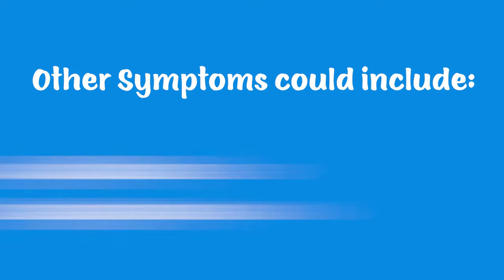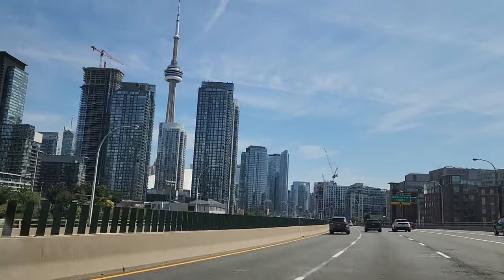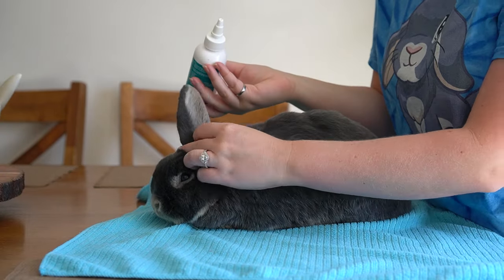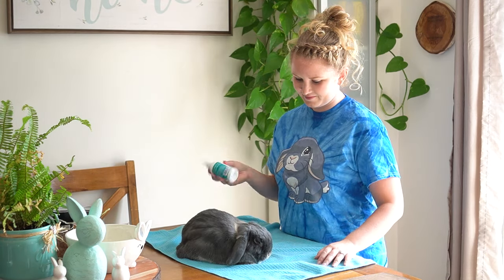Rabbit Ear Infection: Symptoms, treatment and how to clean your rabbits ears!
This video is all about bunny ear infections - watch now to learn about rabbit ear infections signs and symptoms, treatment and what medicine Blueberry was on to make her feel better, and preventative care to avoid another ear infection in the future. BONUS - Learn how to clean your rabbits ears!

Blueberry the bunny is a fun-loving bunny who enjoys pets, eating, and zooming! We have lots of content from educational rabbit care to funny bunny flops and amazing bunny adventures.

Video Outline:
0:00-0:40 Intro
0:41-  1:24 Symptom Number 1 - Licking ears
1:25 -  2:04 Symptom Number 2 - Head Shaking
2:05 - 3:42 Symptom Number 3 - Abnormal Behaviour
3:43 - 4:09 Other Ear infection symptoms: Head tilt, rolling, odor or discharge from ear
4:10 - 5:20 Blueberry's trip to the vet! Medicine and Treatment
5:21- 6:05 How to give a rabbit medicine
6:06 - 8:00 How to clean your rabbits ears
8:01 - 8:50 Ending

Check out our Amazon storefront for our favorite must have bunny items:
Amazon Canada
Amazon USA

NEW – Blueberry Merch now available! Interested in the Blueberry clothing I wear in this video?

Blueberry the Bunny Notebooks for sale!
Available across multiple Amazon platforms such as US, UK, CA, DE, AU and more! Search “Cute is just my Cover bunny journal” into Amazon. Links:
Amazon Canada
Amazon USA

Audio credit to original owner

Love from your favourite funny bunny Blueberry!